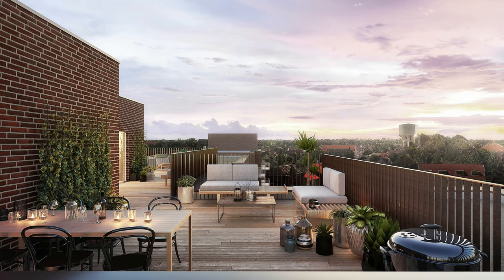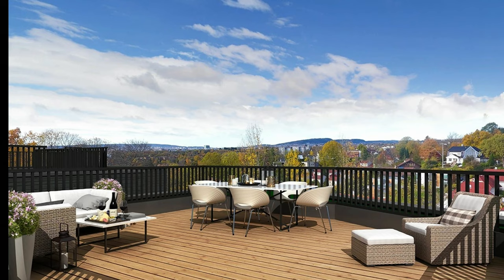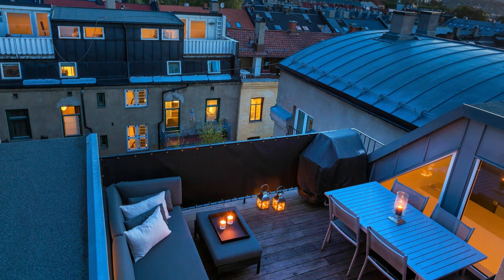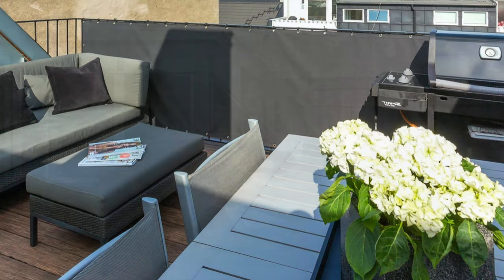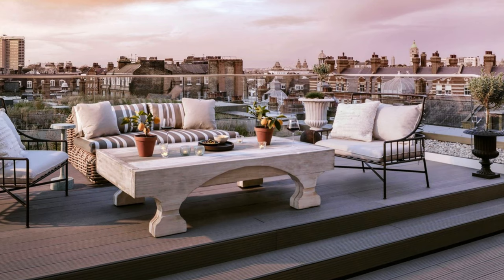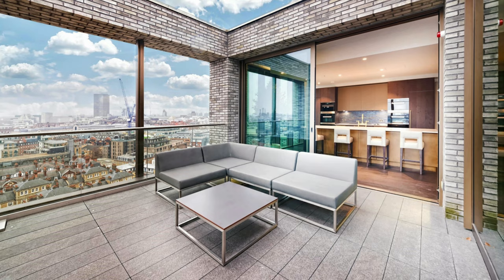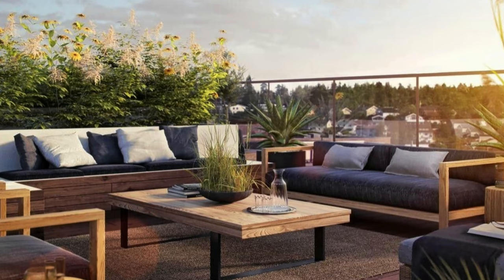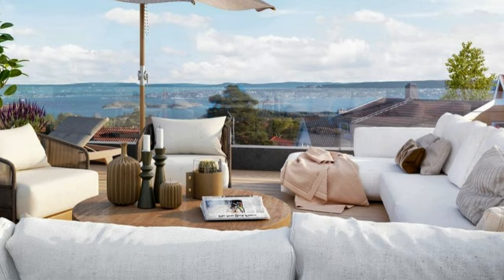Rooftop Terraces - Modern and Spectacular Ideas (part 1)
Amazing image selection of rooftop terrace designs that feature simple but modern furnishing and decorating ideas in the first part of the video: "Rooftop Terraces - Modern and Spectacular Ideas".
You will find here, a large diversity of rooftop terraces from small ones with privacy hedges and screens to large and luxury ones. If you love to be surrounded by plants, lanterns and candles and you want to enjoy a spectacular view of the city, you will appreciate these amazing images in 4K, 60fps.